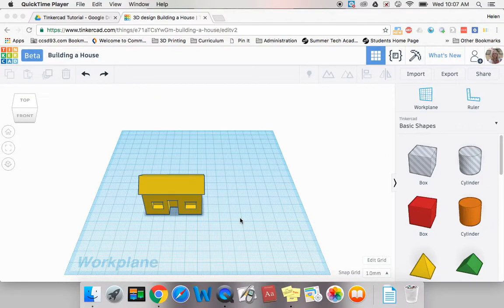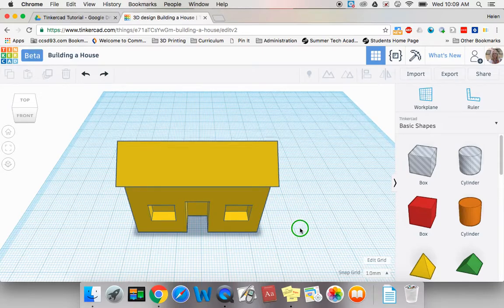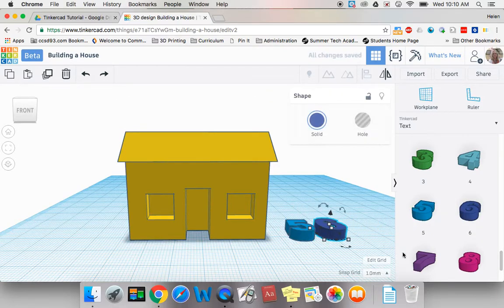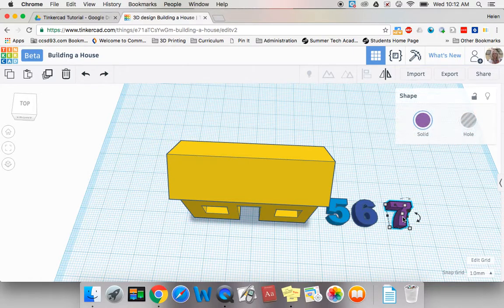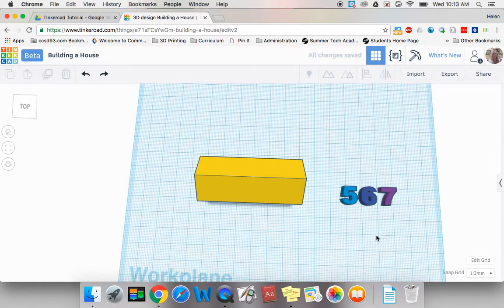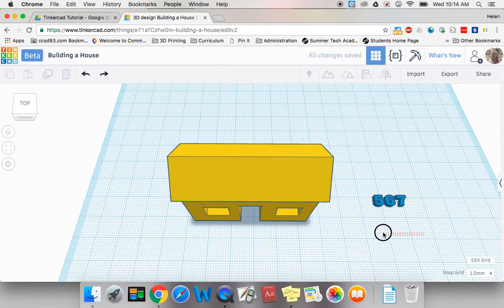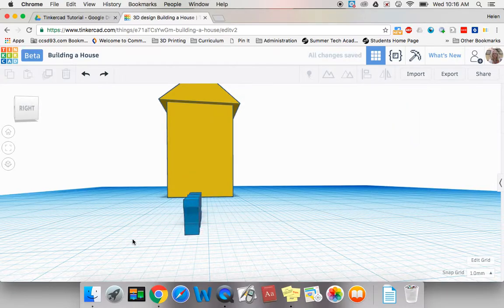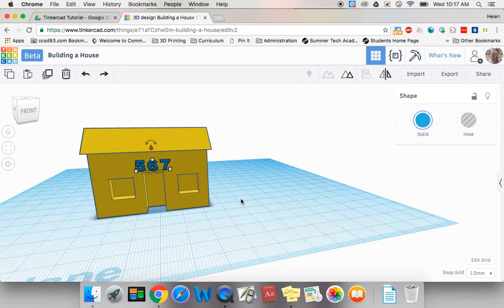4 Video 4